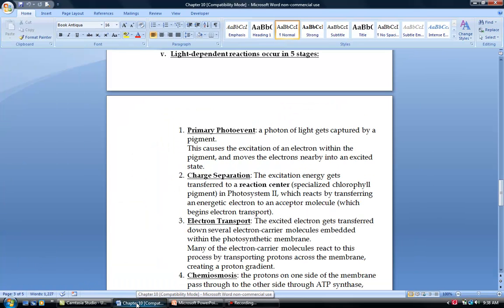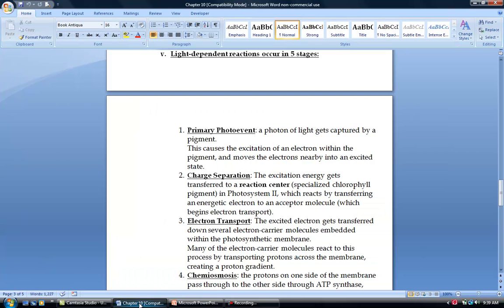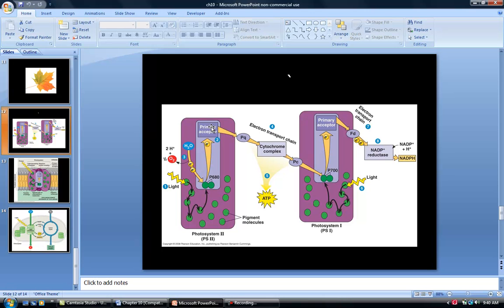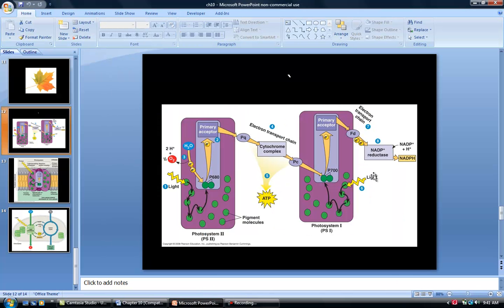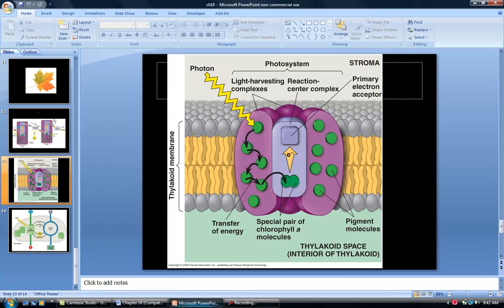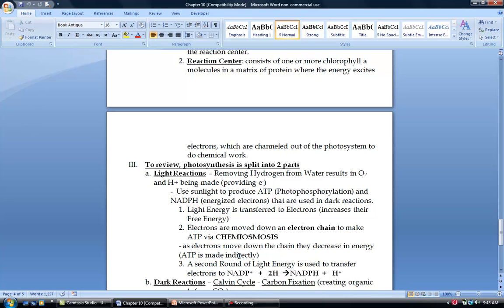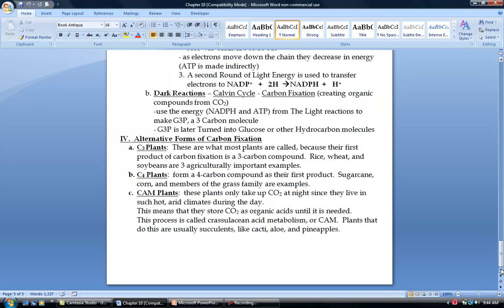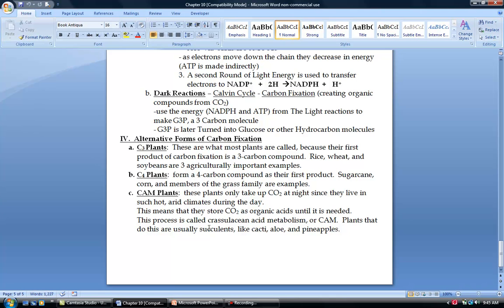Photosynthesis Part II